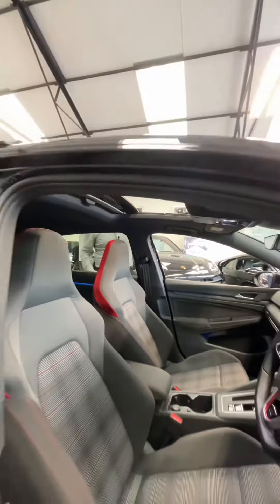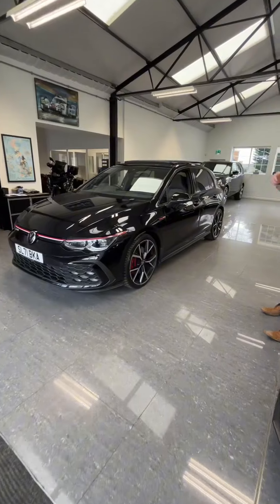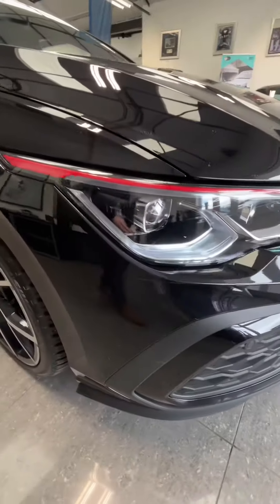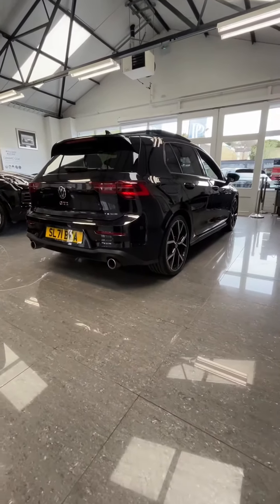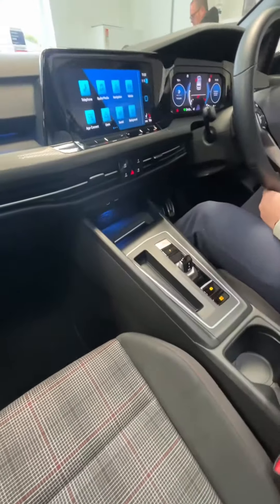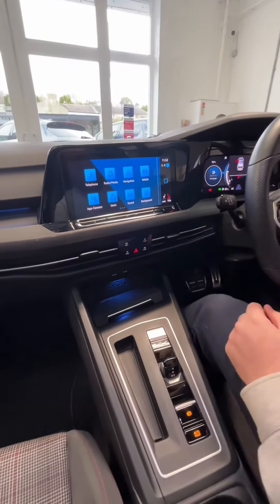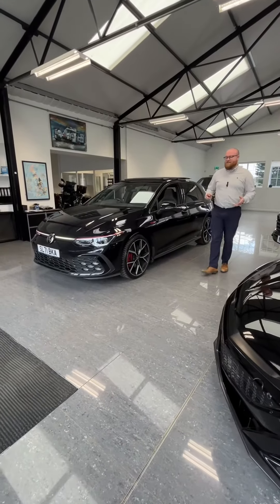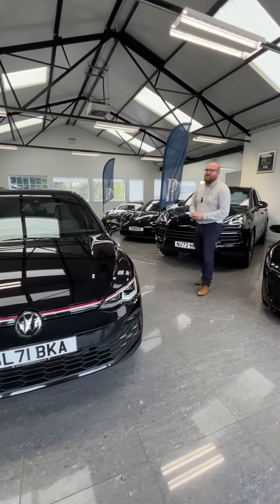2021 Volkswagen Golf GTI